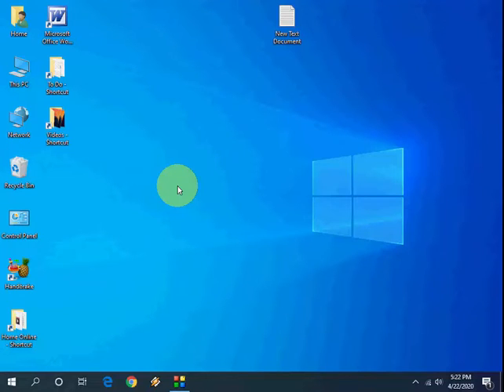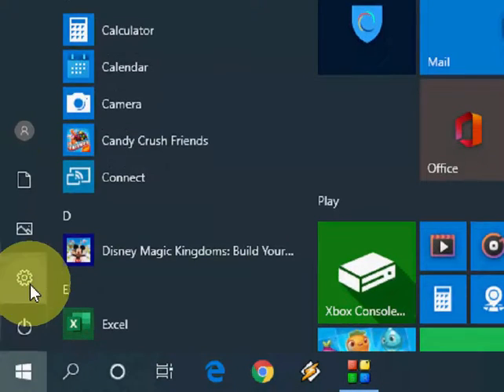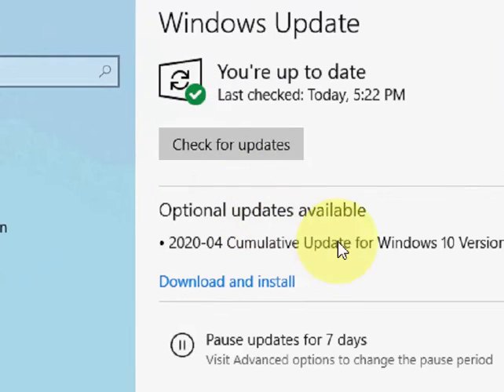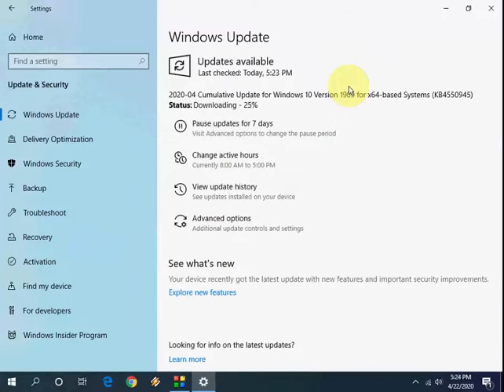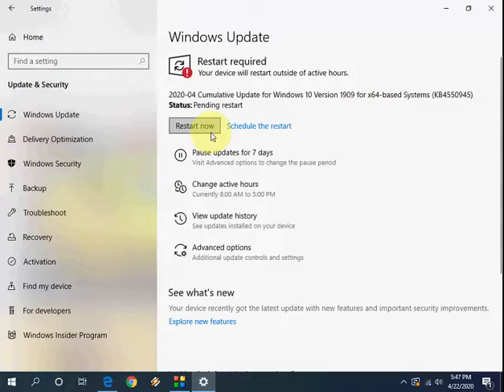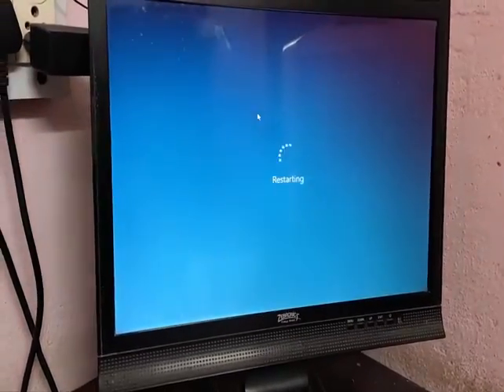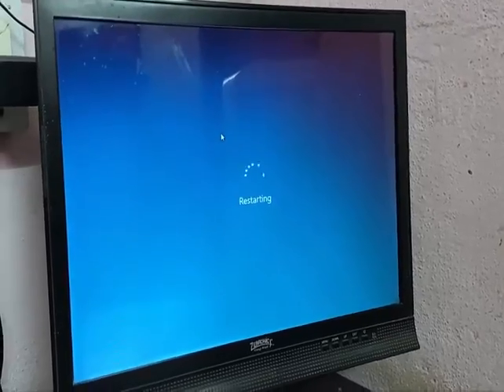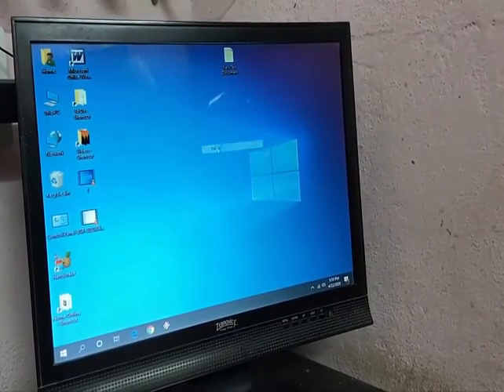April 2020 Update for Windows 10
Windows 10 Update for April 2020